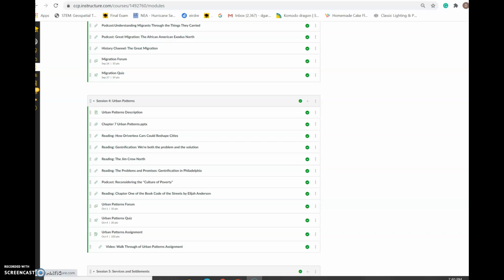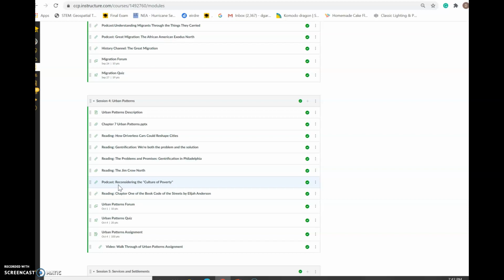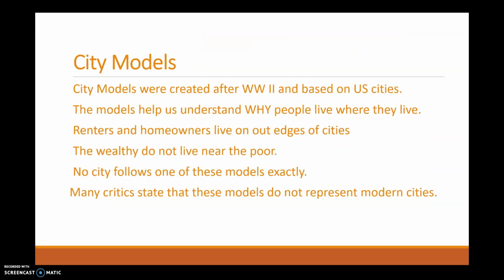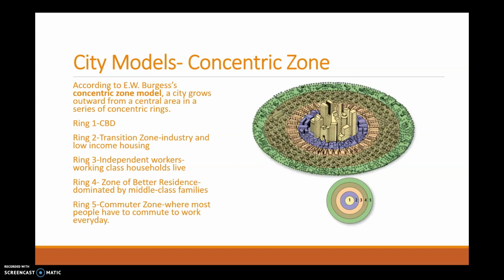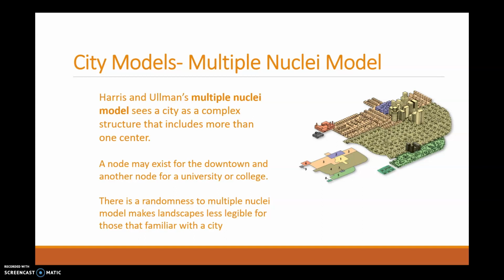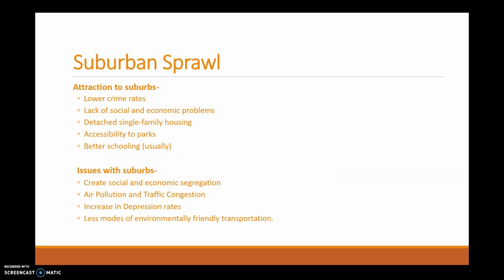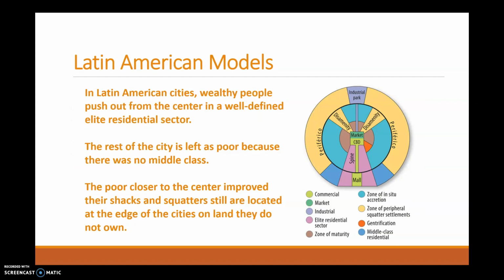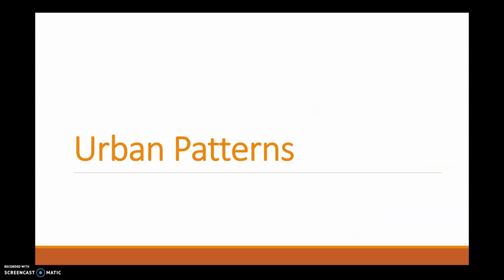Walkthrough Video- urban Patterns